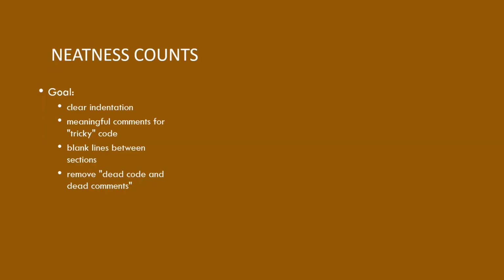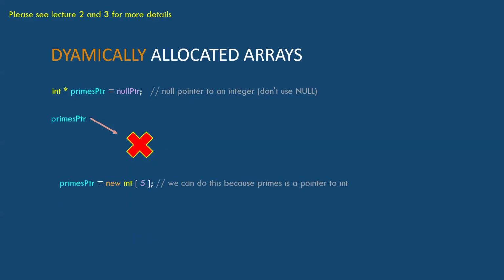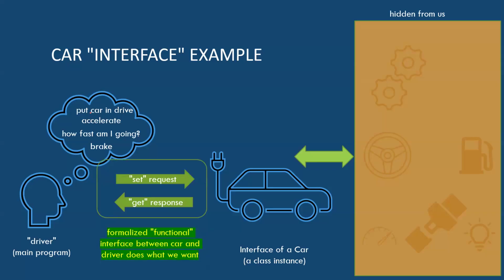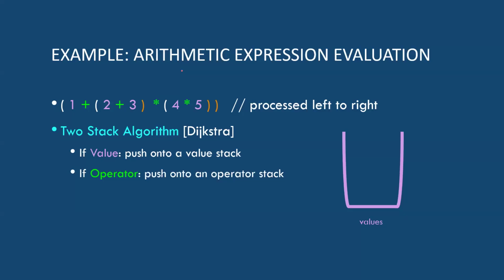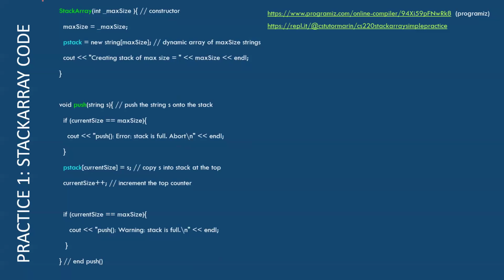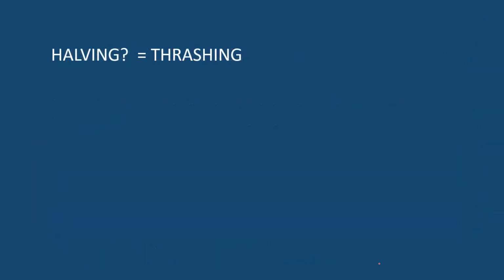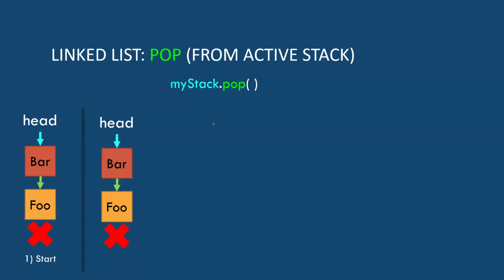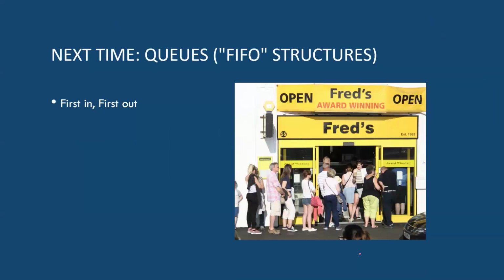220 U7 GMT20250917 001227 Recording 1920x1080